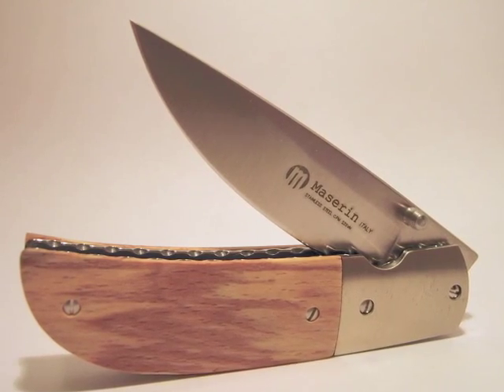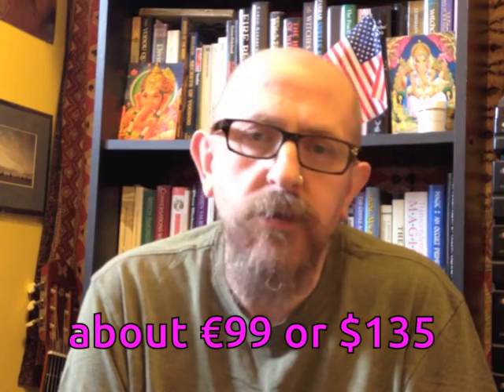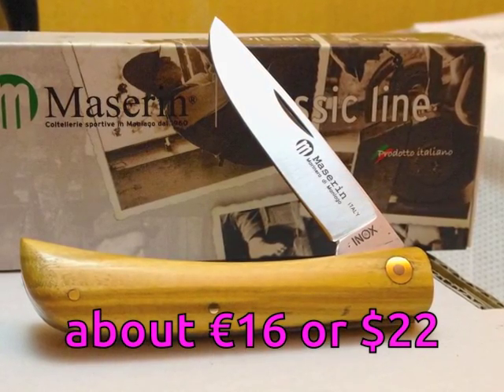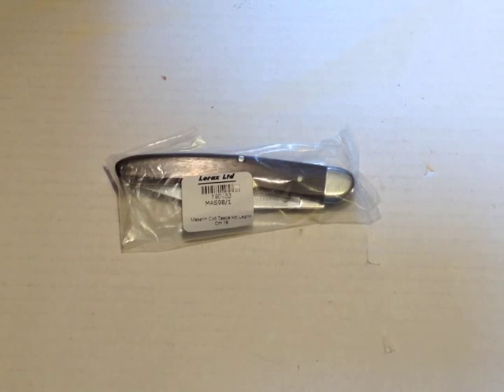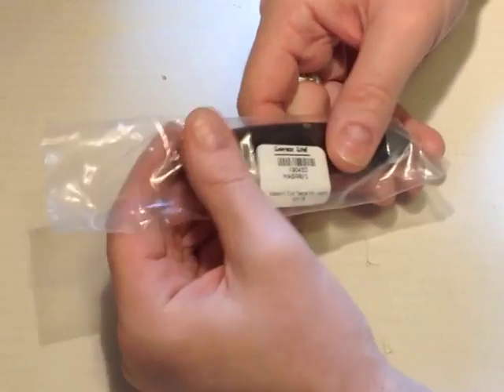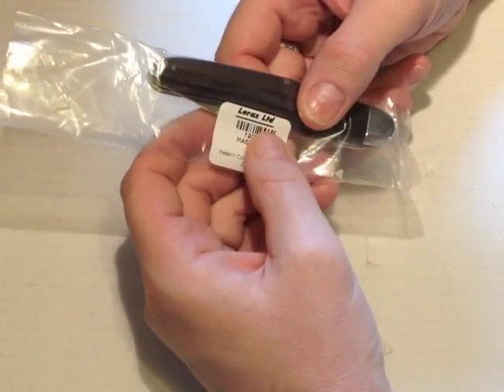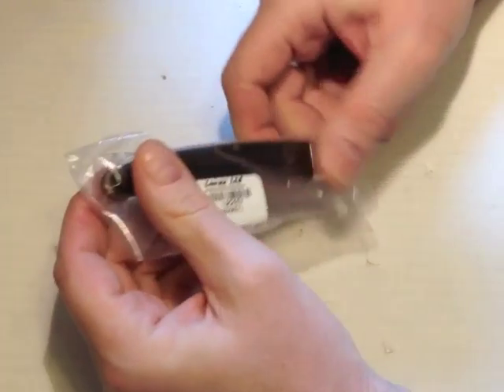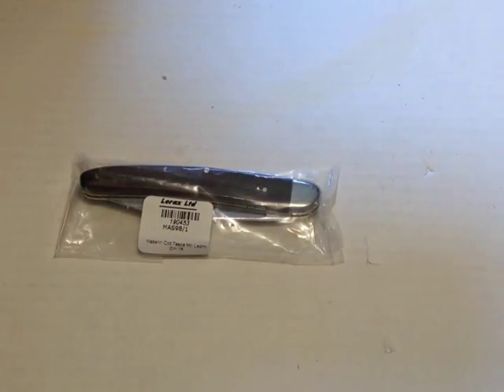Maserin Colt Tasca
A budget pocket knife from Italy